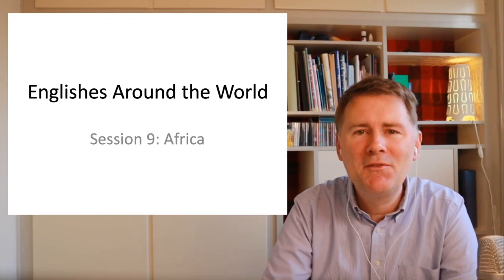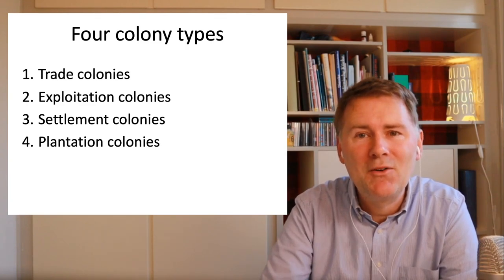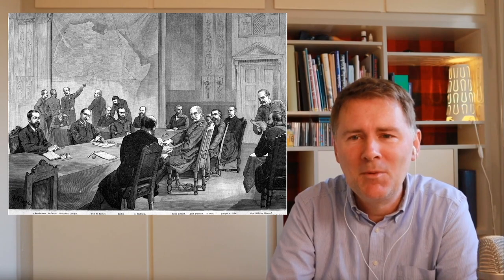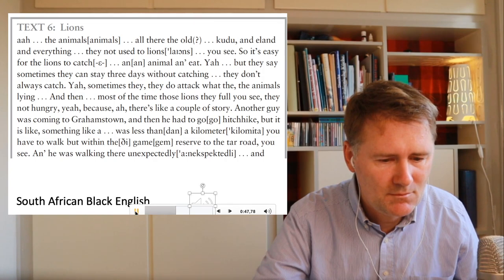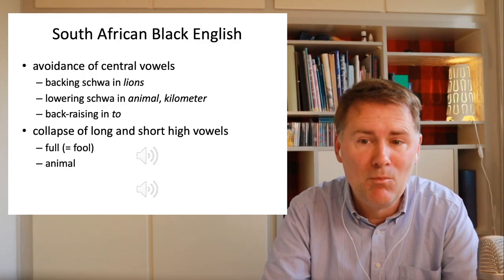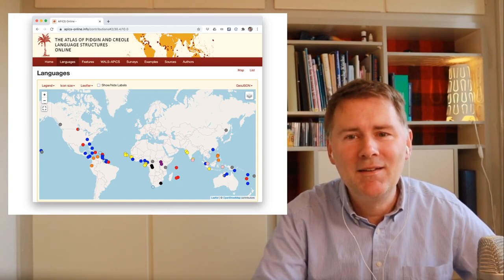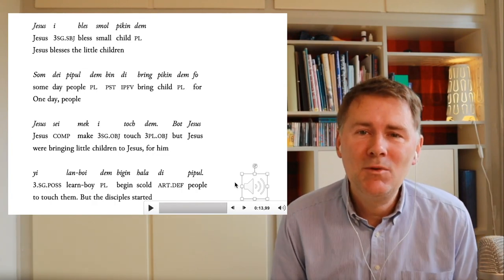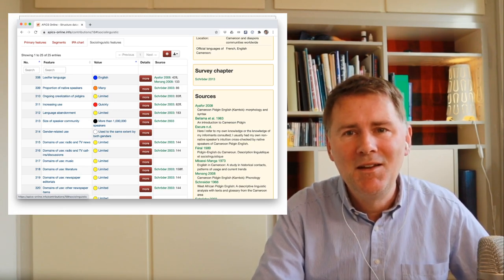Englishes around the World - Africa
This video is about the history, sounds, and structures of African varieties of English. It presents examples of two varieties, namely South African Black English, and Cameroon Pidgin English. You can find detailed information about these varieties of English in two free online resources, the EWAVE and the APICS: